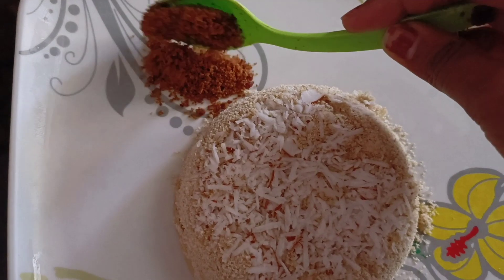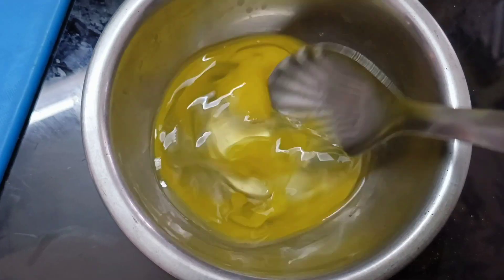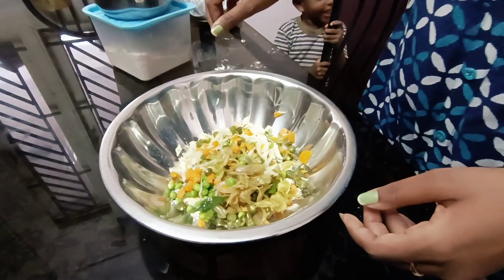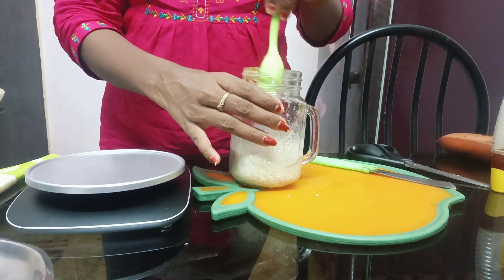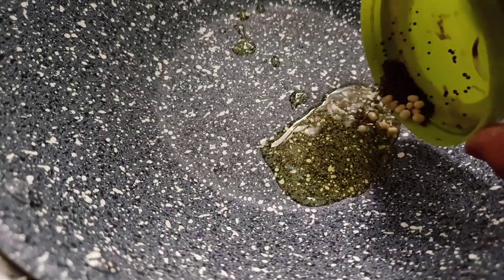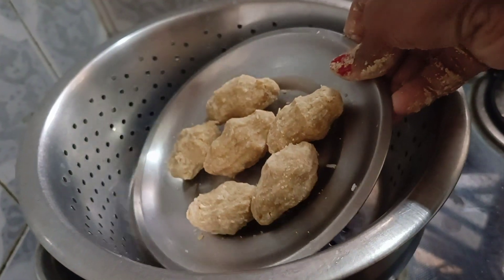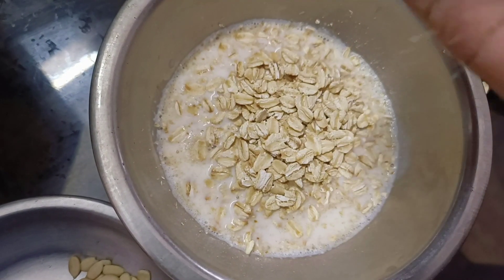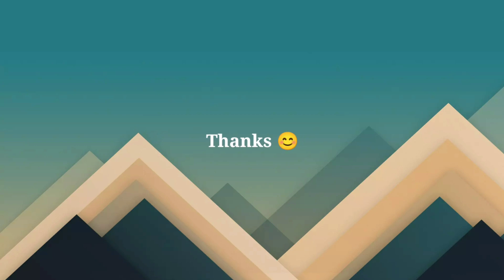🔥10 Oats Recipes for Weightloss💯 Oats healthy recipes/Snacks ideas ✅ Simple Weightloss Recipes😱✅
🌾 & more Active on Instagram (1.3 L followers)
🆔 Indujha_instyle

ABOUT ME :

🌾 I'm indujha (yeah  *jha on all my official documents)
🌾 BE Electronics & Communication Engineering 🎓👩‍🎓✔️

🌾 Hometown (Pudukkottai Ponnu)

🌾 Live in Coimbatore 💙

🌾 And this channel is solely managed by me 👈 Indujha 🤗 which includes the content , Scripts 📝 editing ✏️ voiceover 🎤 and all other works done by me 👍

And don't forget to give a thumbs up 👍 It means a lot to me 💙

©️opyright 🚫
     Everything in this channel is created by owner of this channel Indujha 👈
Using any of my content without my permission is not granted 🙅

Share your thoughts on comment section
Feel free to type your opinions
Thanks ❣️

With love
Indujha 👈